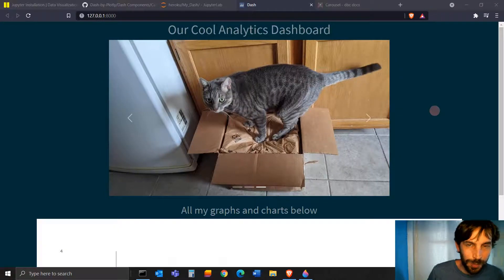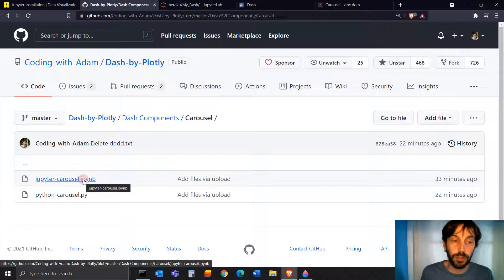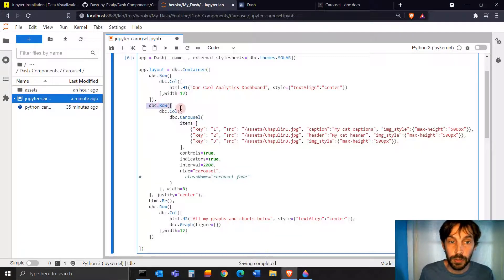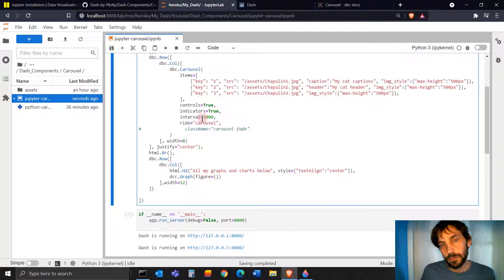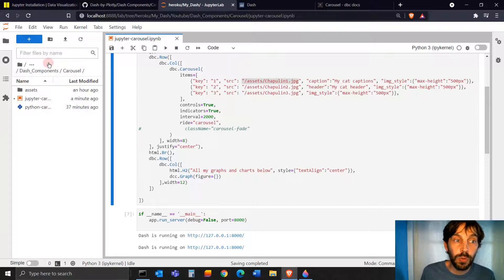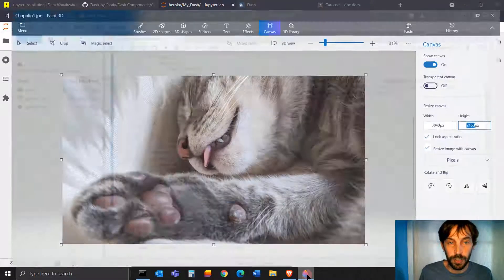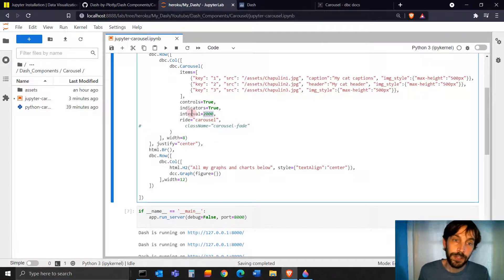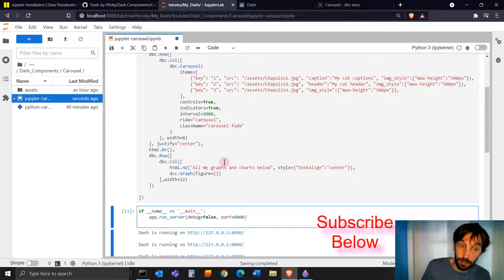Dash Bootstrap Carousel Component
Learn all about the beautiful Carousel component and how to incorporate it into your Dash analytics dashboard. The Carousel component can add welcoming images to your dashboard, brining it to life. You will need Dash Bootstrap library installed for this component to work.